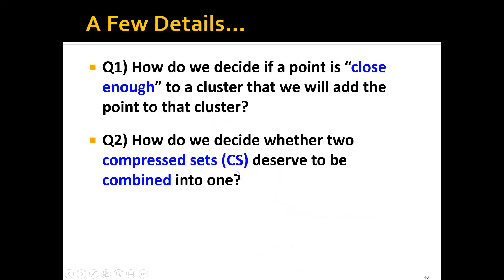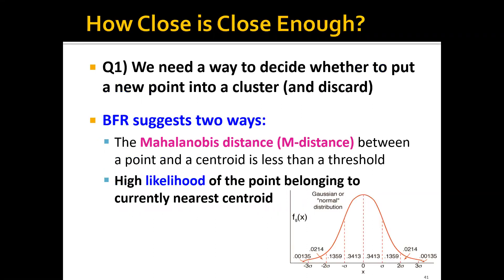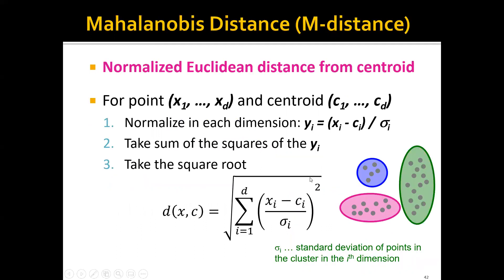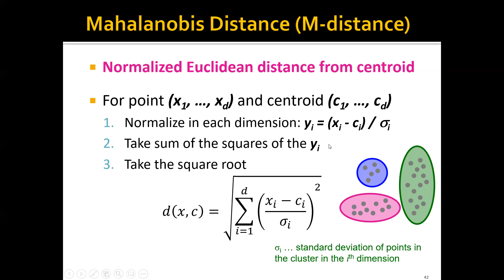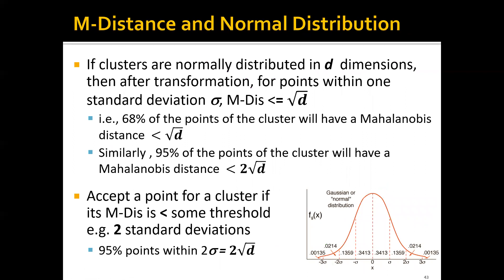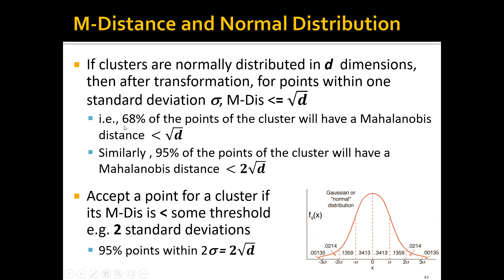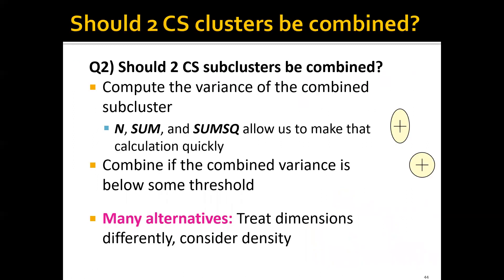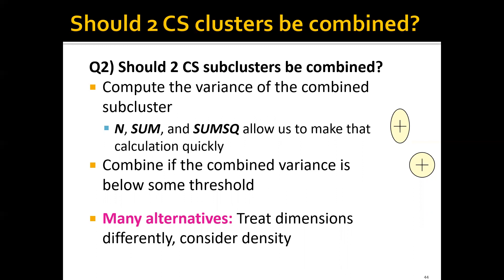Week 4: Clustering - Part 5: Implementation Details of BFR